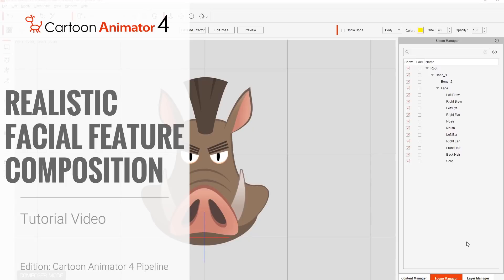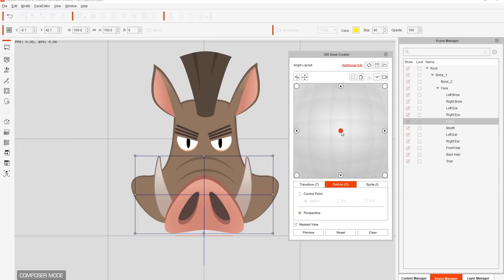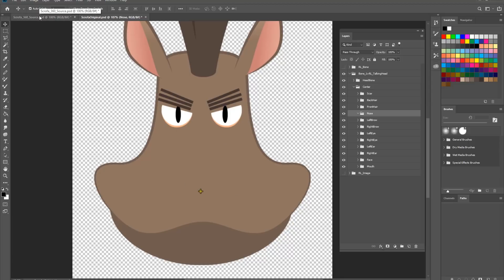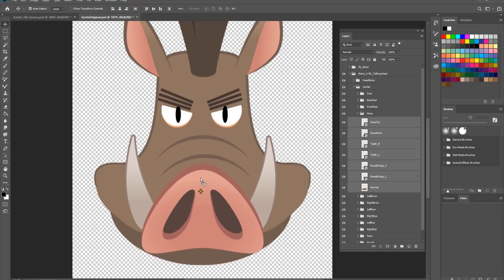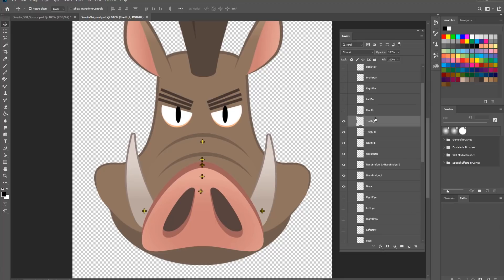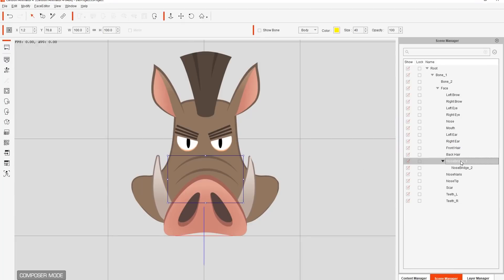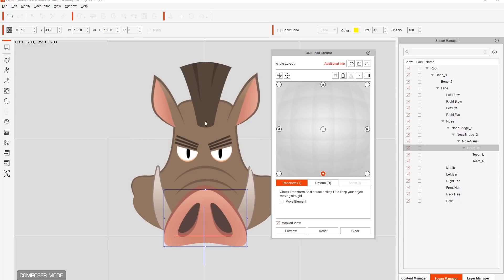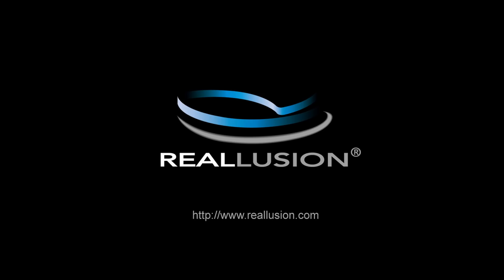Cartoon Animator 4, 360 Head Tutorial - PSD Pipeline, Realistic Facial Feature Composition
Cartoon Animator 4 enables artists, illustrators, cartoonists and designers to easily create animatable 2D characters from static images, photos, paintings, and even layered Photoshop PSD. The 2D Bone Editor has all the tools to successfully structure sophisticated bone rigs. Users can use pins to constrain areas to selected bones and optimize subdivision topology for smoother bending effects. Save effort on custom bone-rigging and key frame animation by providing full facial and body rigged character templates allowing users to utilize shared bones structures while enjoying a huge library of cartoon motions.

This tutorial is an advanced follow-up from the Adding Unlimited Sprites with PSD Pipeline video that introduced the steps required to add sprites at various angle profiles to your character's head through PSD pipeline.  This video shows you how you can customize facial features that create multi-layered features with the PSD import and export features in Pipeline edition.

00:00 For Cartoon Animator 4 Pipeline Edition
00:30 Long Nose Issues
02:54 Adding Facial Components in Photoshop
11:47 Attaching Bones in Cartoon Animator 4